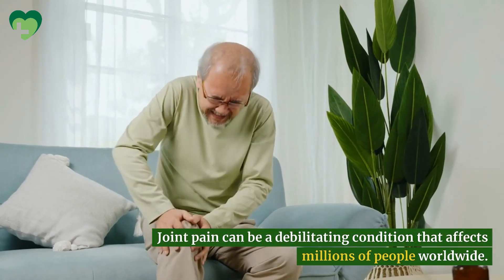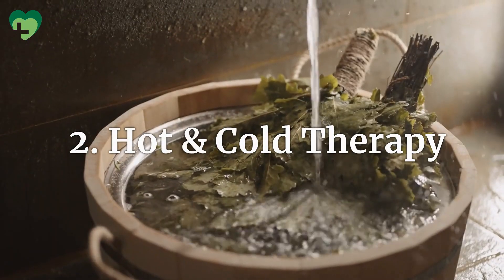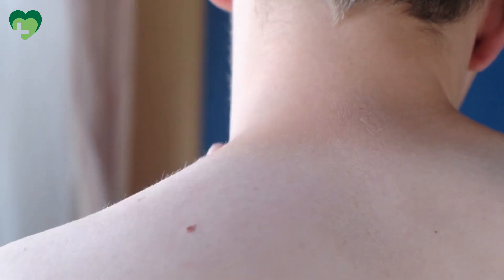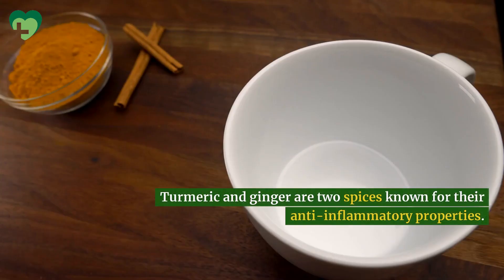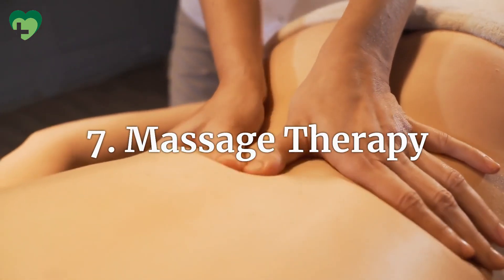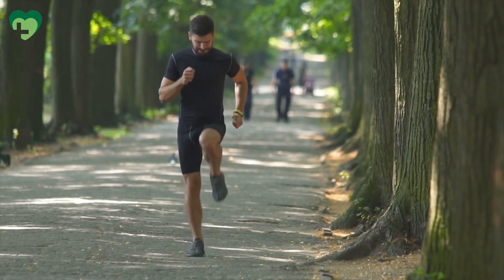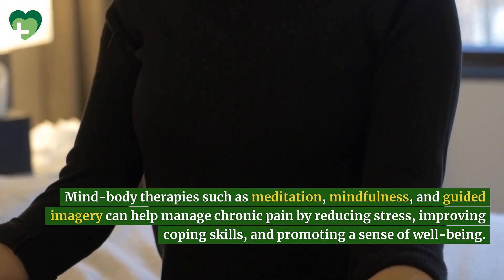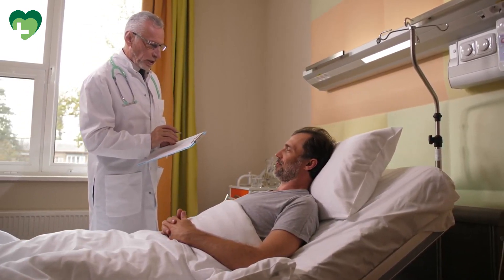Here are 10 Effective Remedies to Relieve Joint Pains!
Joint pain can be annoying if you have it for a long period. It is one of the most common health problems in the elderly population. In this video, we will talk about 10 effective remedies to relieve joint pains.